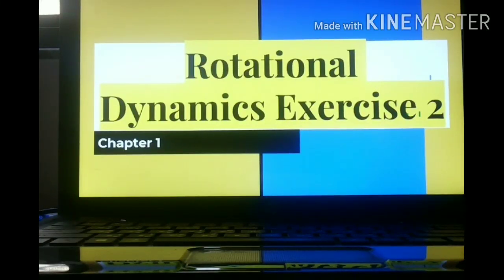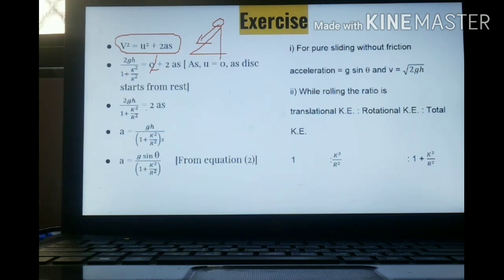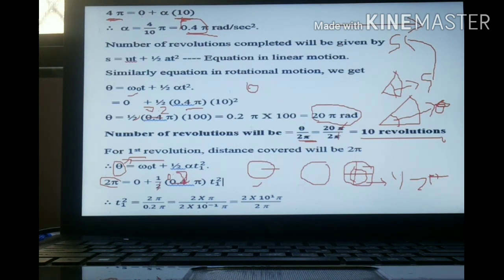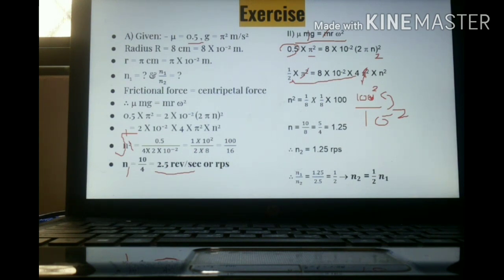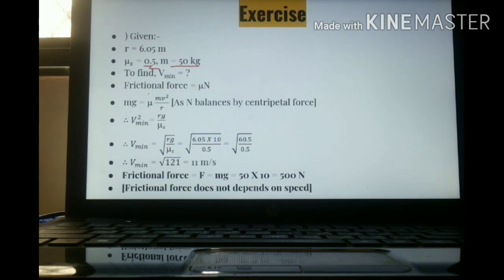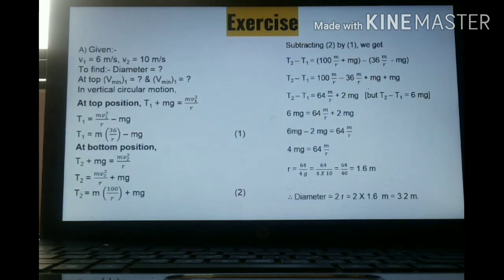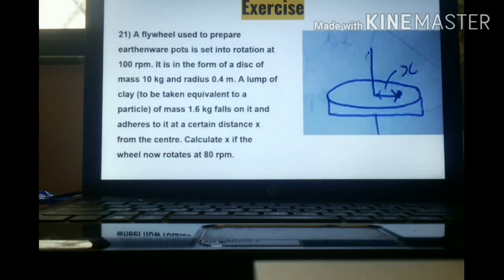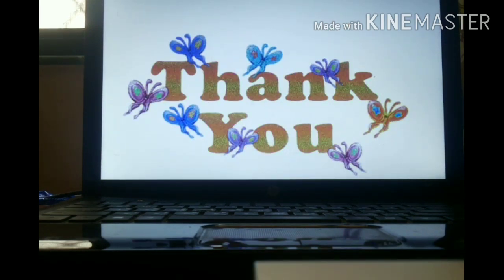Rotational Dynamics Exercise Part 2